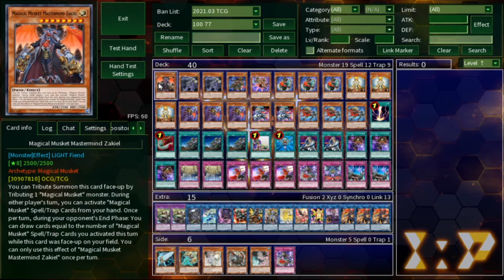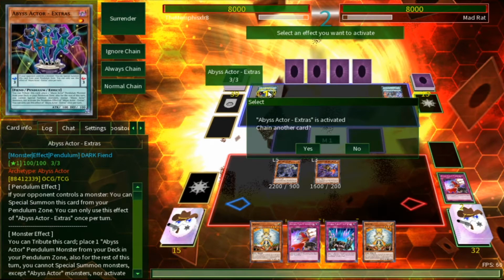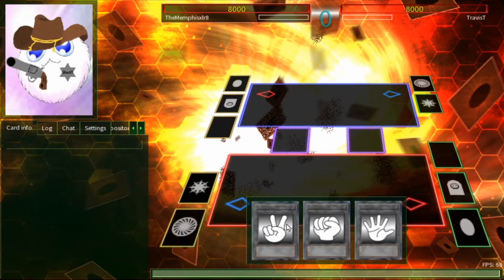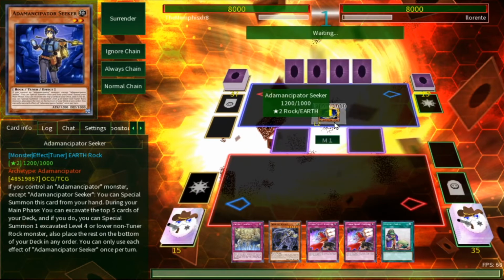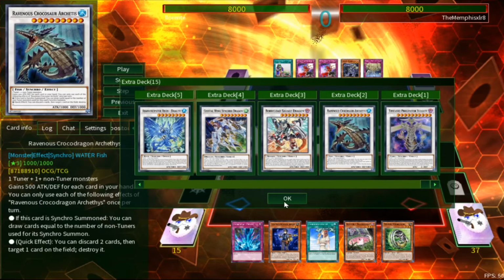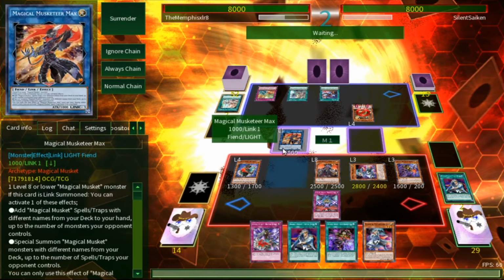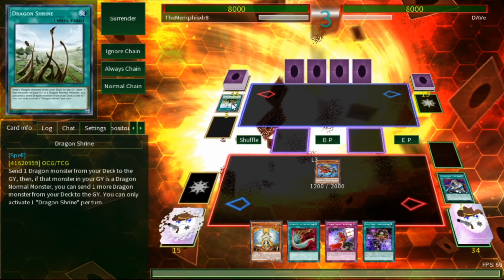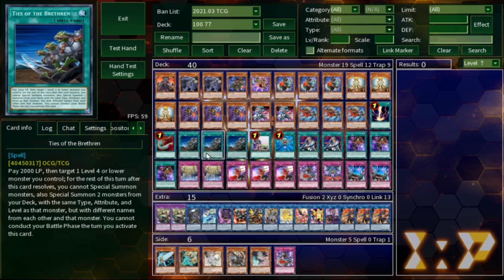Magical Musketeer Control 2021 // The 100 Days of Yu-Gi-Oh S4 Ep77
The Wild West of Yu-Gi-Oh is about to get a whole lot wilder!!
Magical Musketeers play off the columns, gaining effects whenever a players Spell/Trap crosses their path, and Dominating!!

Duels Vs Abyss Actors, Red-eyes (Not Dragoon), Adamancipator, Charmers &  Armed dragons!